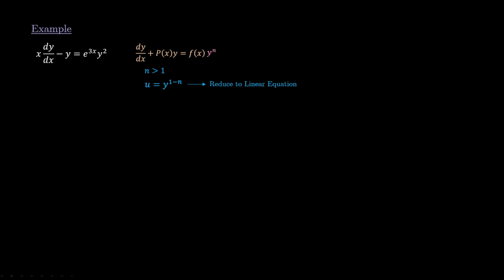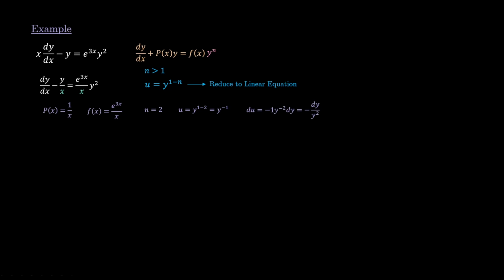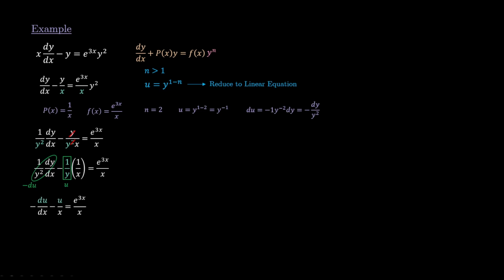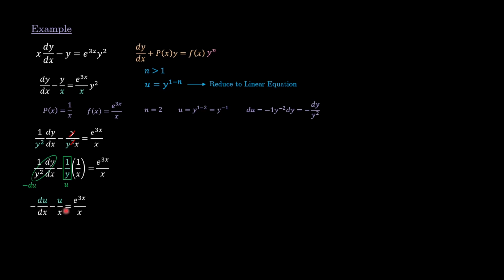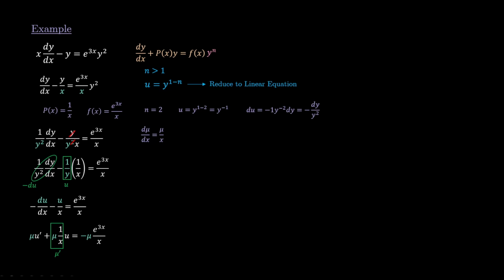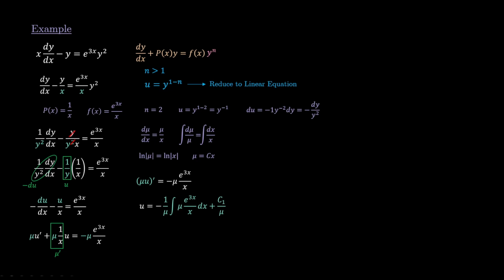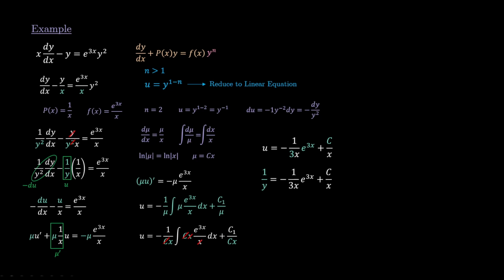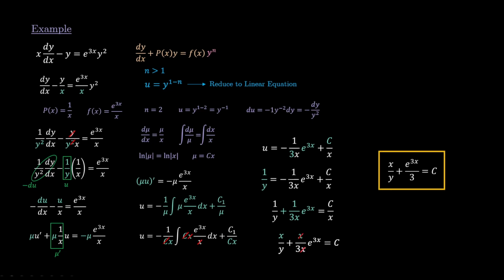Bernoulli's Equation - PROBLEM 1 | First Order, Ordinary Differential Equations